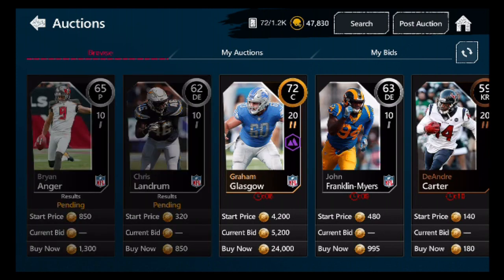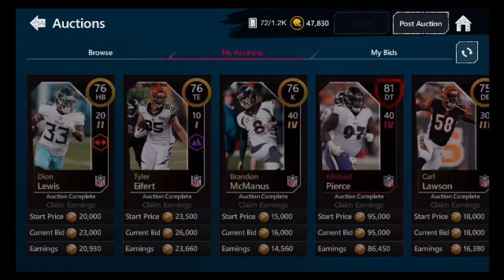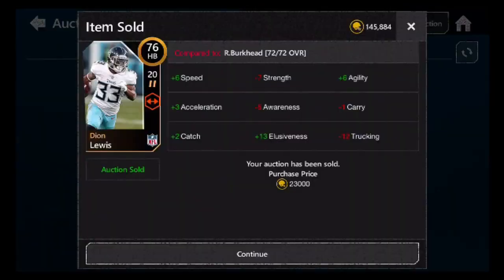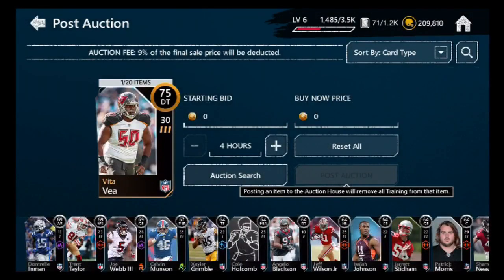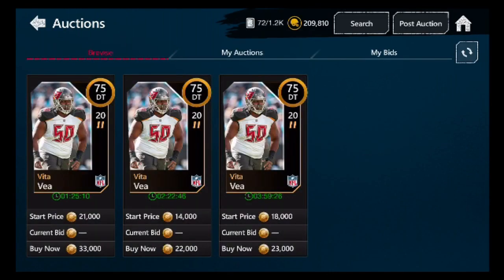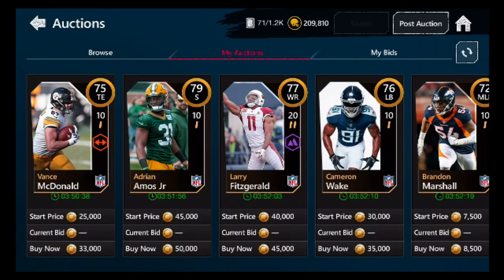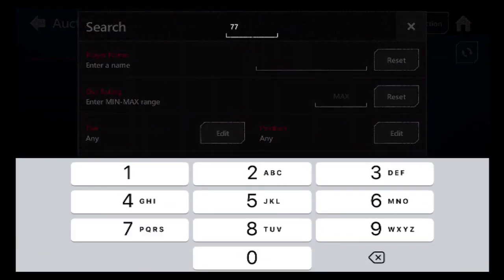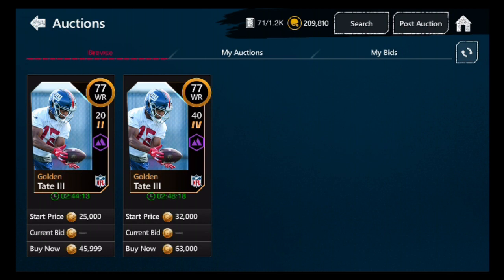HOW TO GET YOUR AUCTIONS TO SELL! Madden Mobile 20 Tips and Tricks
Madden Mobile 20 how to actually get your auctions to sell and for the most amount possible! hope this video helped if it does drop a like and subscribe, if it didn't help then tell me what didn't work in the comments and ill try to help you guys!